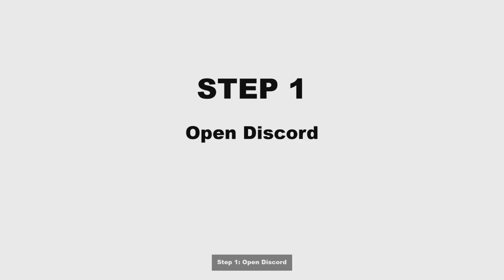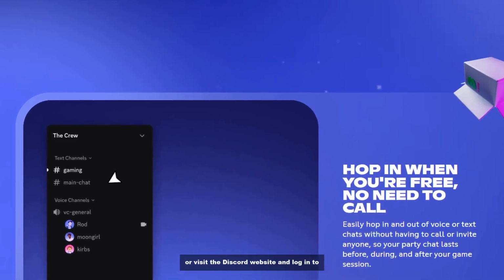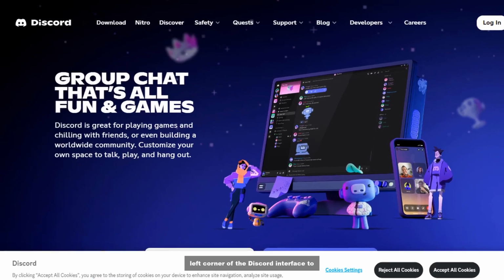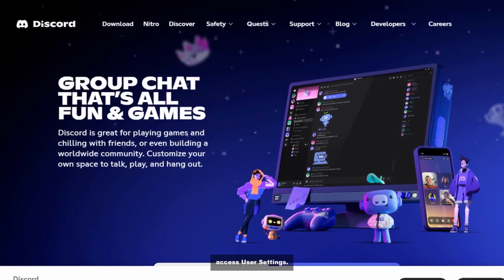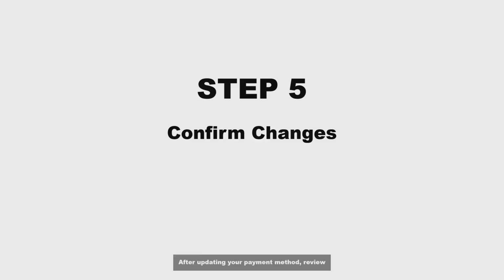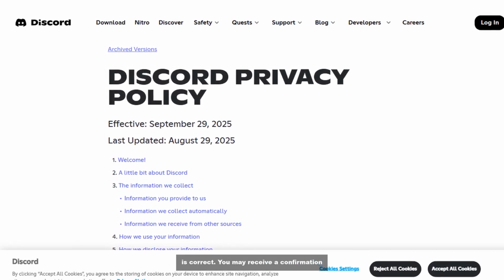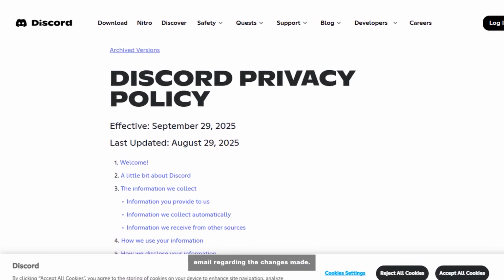How To Update Your Payment Method On Discord Nitro 2026 (EASY GUIDE)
In this video, we will show you how to update your payment method on Discord Nitro 2026 with our easy guide. Whether you're switching cards or updating billing information, we've got you covered.